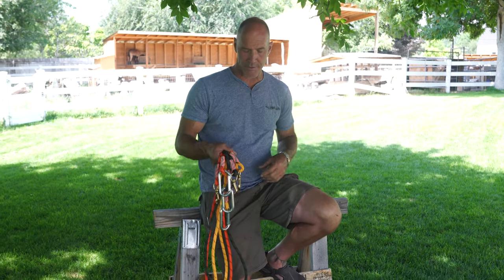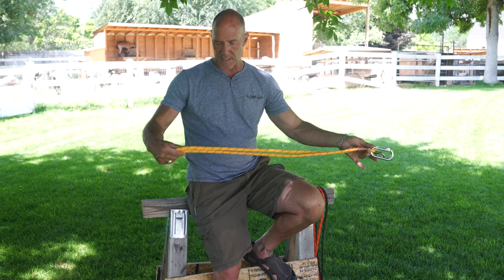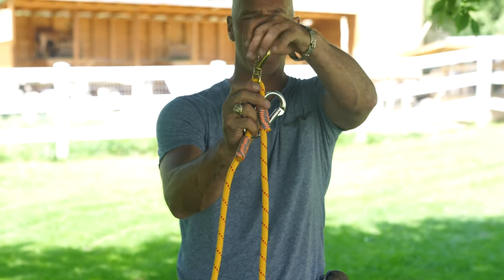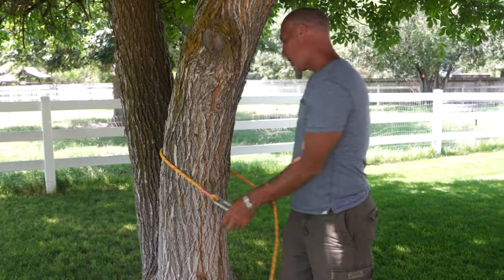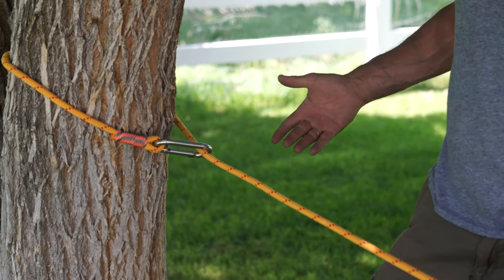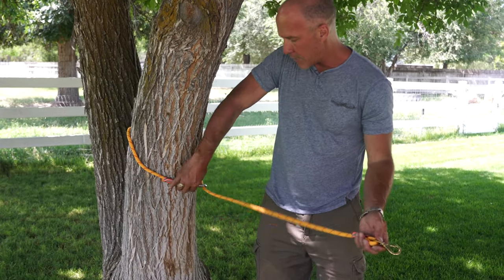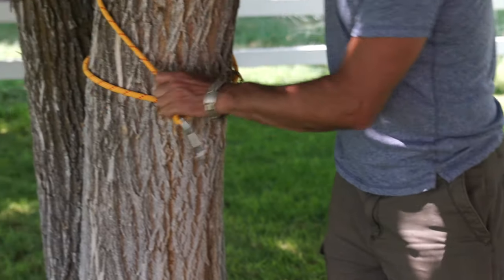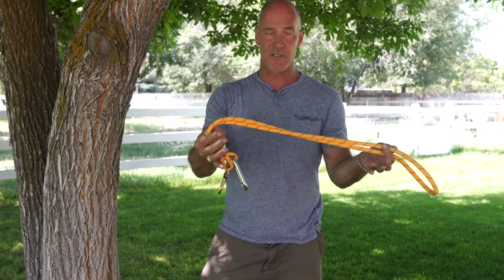How To Use A Pack Goat Leash and Why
Marc Warnke, "The Goat Guy", of PackGoats.com shows how these goat leashes make for simple tethering to fences, trees, or trailers. The total weight is less than a pound making them easy to take on the trail. You will want these to make your pack goat endeavors just that much easier.  You will also find them highly handy around the pasture and in your barn.  They can be woven back and forth to be shorter and are easily adaptable to almost any situation that calls for a goat leash that is functional. These goat leashes are compatible with any collar style. Pair them with our goat collars!  This is the best pack goat leash on the market.